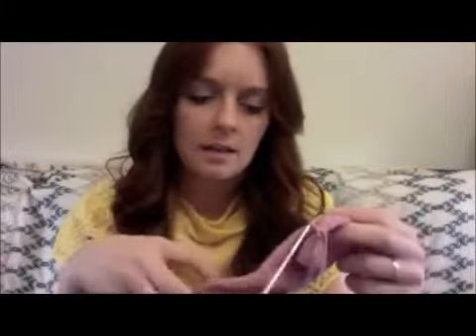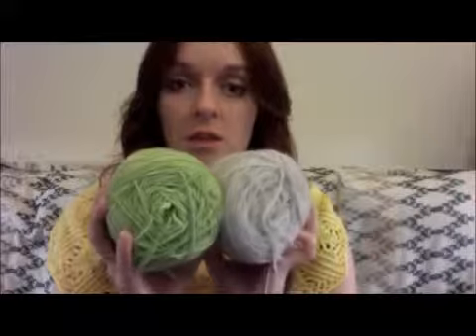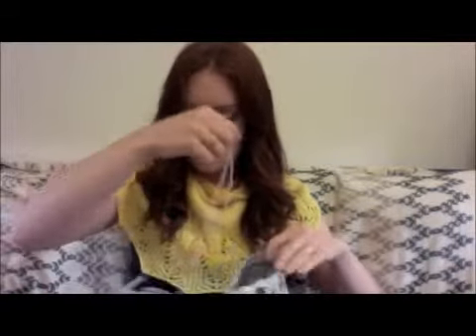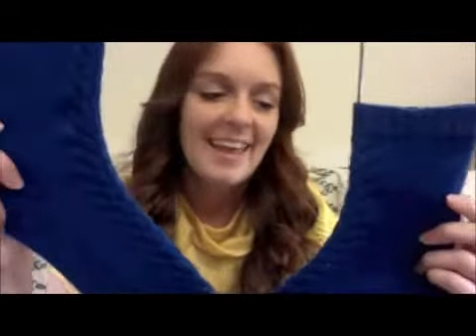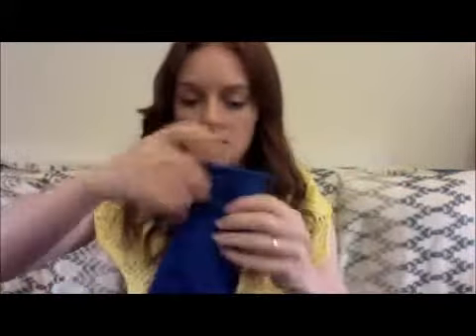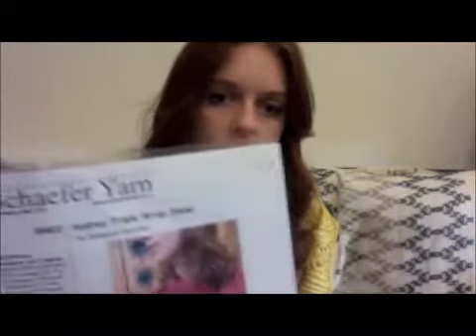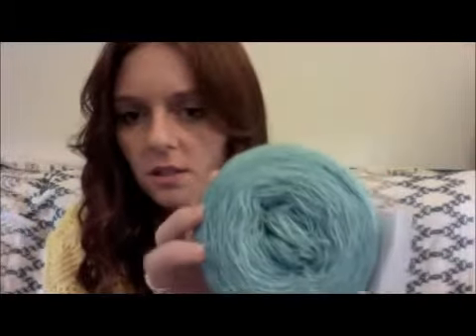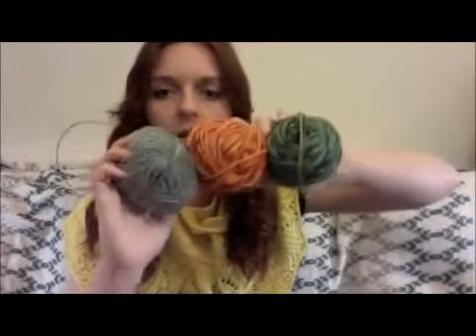Knitted Paradise E01 Pilot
Aloha and welcome to the Knitted Paradise podcast where the needles are clicking and the yarn is squishy. My name is Lucia and this is a (mostly) weekly podcast where I share my knitting and thoughts related to knitting. I'm from Hawaii so the sections are Pacific island themed. Come join me for an adventure in a knitted paradise!

You can find me online as PearlofthePacific or my I'm usually very good about keeping my projects up to date so if I miss anything during the show please check my project page on Ravelry.

On the Island (WIPs):
Butterfly Shadow socks (the pink ones) designed by me out of Cascade Heritage in Cotton Candy
Gateway to Fall mystery shawl by Wild Prairie Knits was out of Knit Picks Stroll but now out of Leading Men Fiber Arts Showstopper in London Fog and Royalty
Convertible Mitts designed by me out of Lorna's Laces Shepherd Sport in Mason, Silver, and Tomfoolery

Set Sail (FOs):
Charade Socks by Sandra Park out of the Loopy Legends in Wendy's Ferns and Toadstools
Express Lane socks by Dianne Mulholland out of Cascade Heritage in Royal Blue

On the Horizon (future projects):
Treebeard socks by Clair Ellen out of Highland Handmades Mountain Maple Sock in Zwei
Audrey Triple Wrap Shawl by Rebecca Hatcher out of Madelintosh Prairie in Windowpane